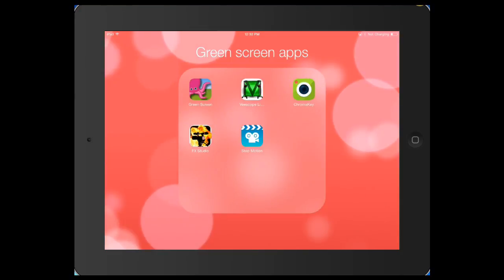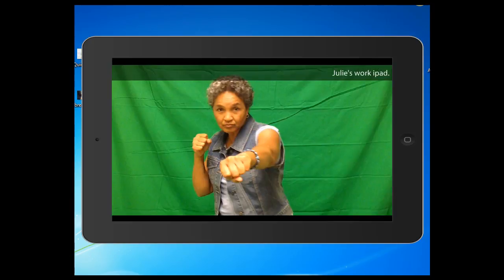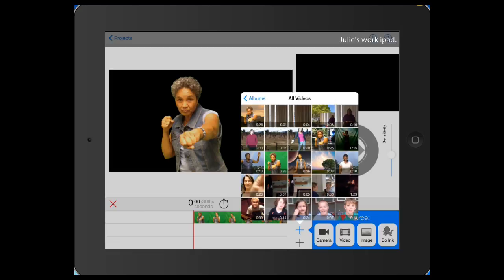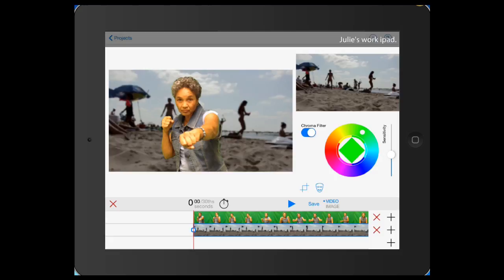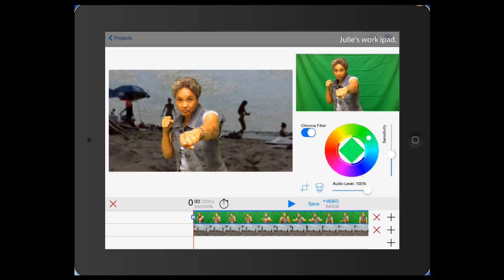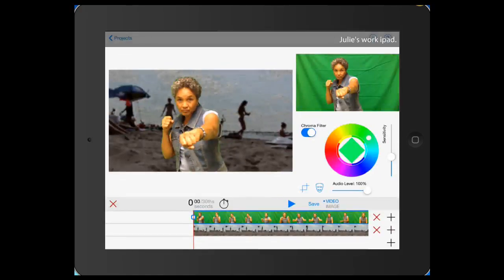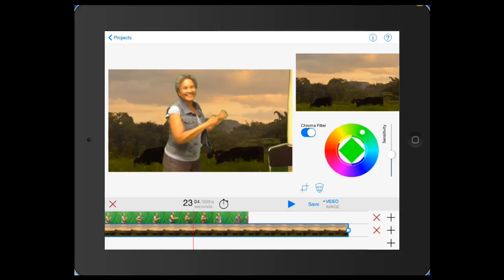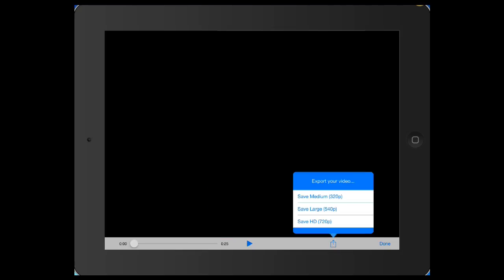Making a Green Screen Video with "Green Screen" by Do Ink (iPad app)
A screencast video tutorial on using the iPad app, "Green Screen" by Do Ink. This app cost $2.99 on iTunes.